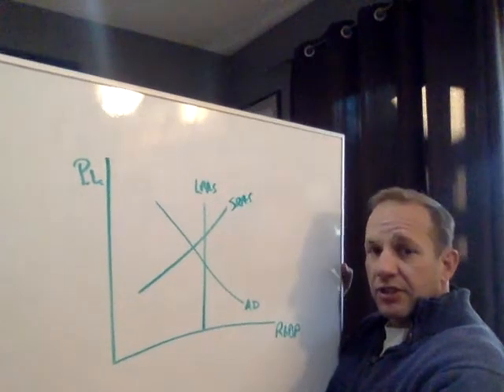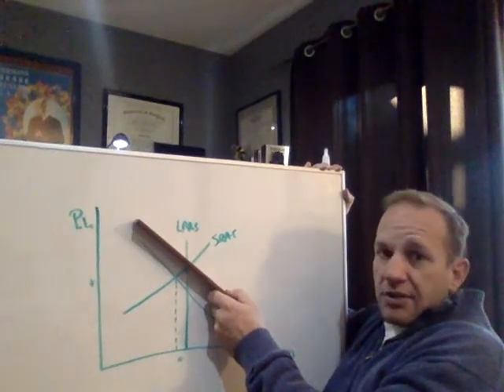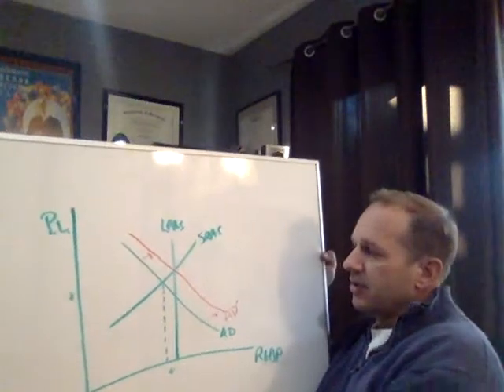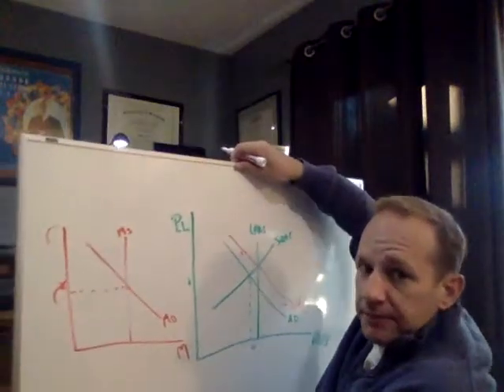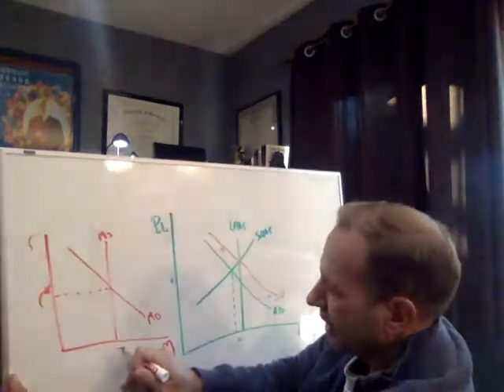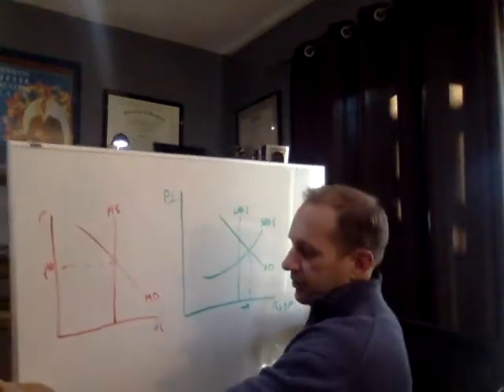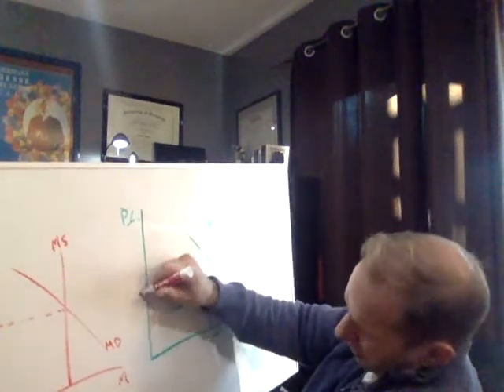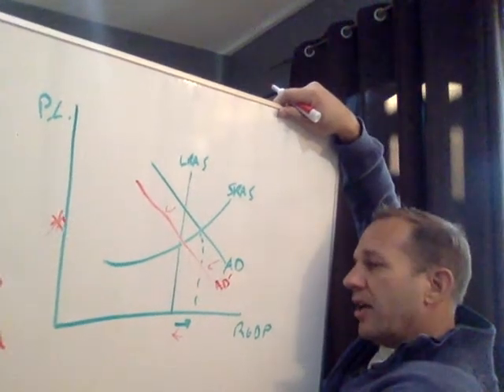Chapter 16 Numbers 18 20 21